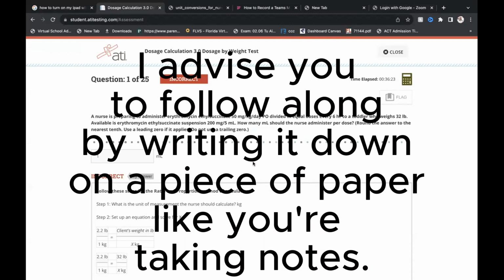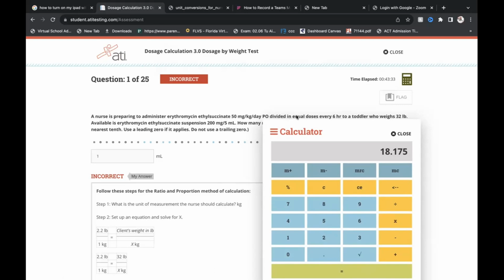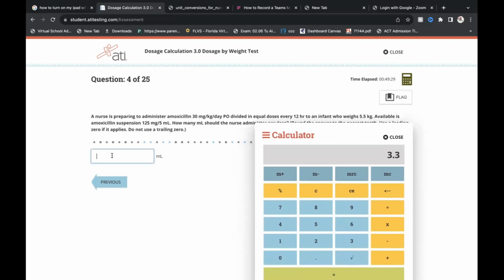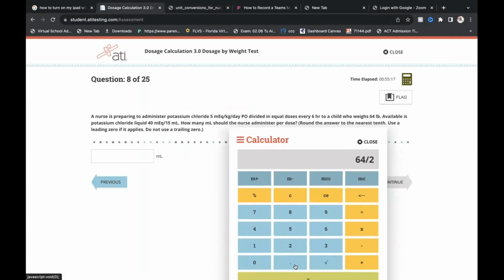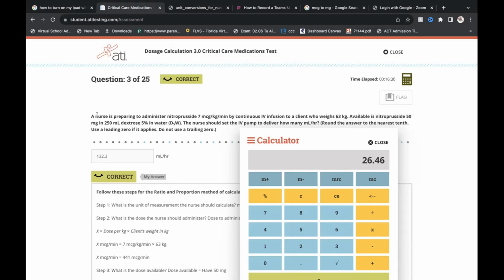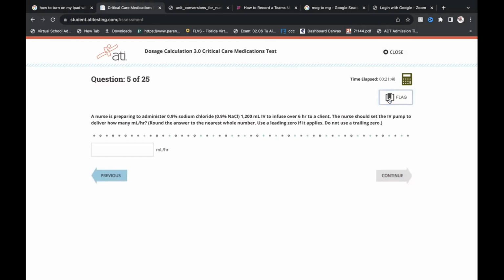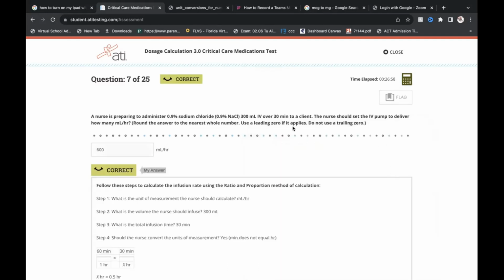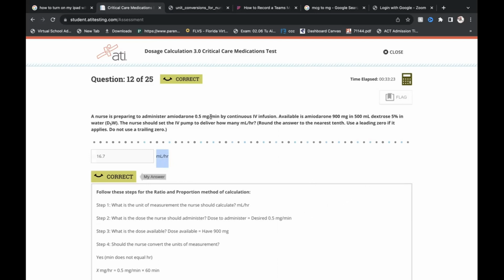Nursing Dosage Practice Review